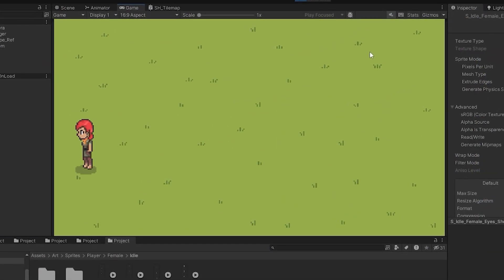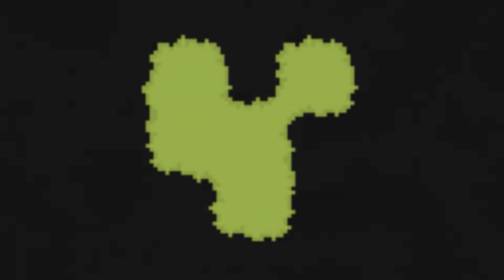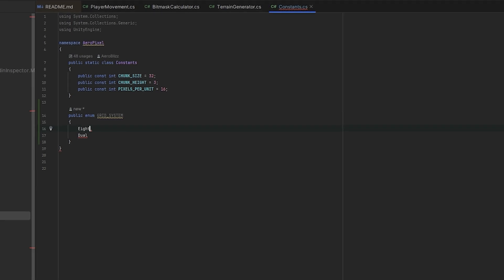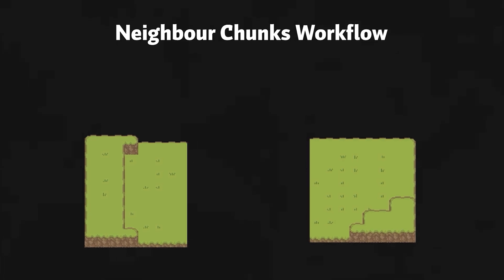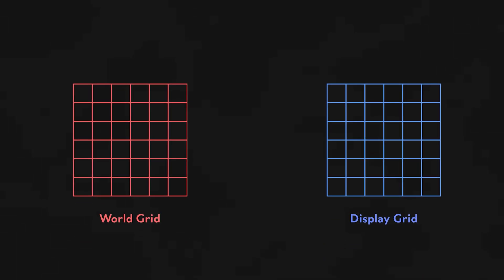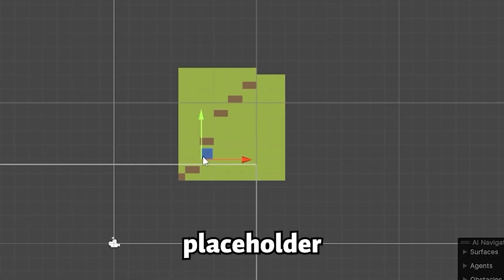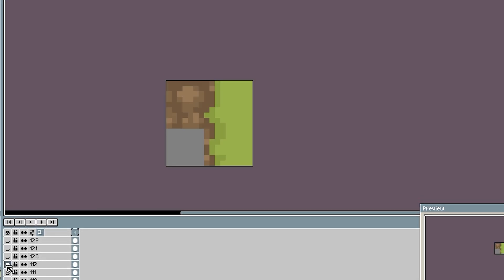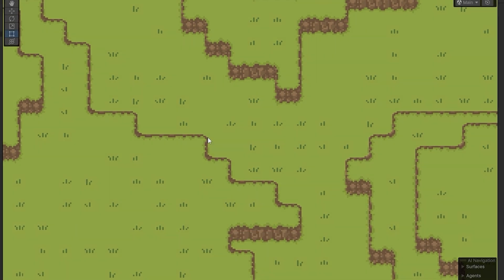How I Made my Survival Game FASTER with Smarter Procedural Generation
So I improved the performance of my survival game by rethinking how I handle procedural tilemaps.
I’ve been working on an infinite world system with procedural generation, it works well but I wondered if it could be better.  Think less computation, and freedom for a more dynamic-looking world!
and also… yes, I upgraded to Unity 6 mid-chaos

TIMESTAMPS :
00:00 A Way to Improve?
00:19 An Idea
00:33 The Method
01:01 Why it has Potential?
01:25 The Process
02:14 Debugging Errors
04:53 Final Tweaks

ABOUT ME -
Hey! I'm AeroBlizz — an indie game developer who also dabbles (okay, obsesses) in animation, music production, editing, coding, and art. Basically, if it's creative and chaotic, I'm probably into it.

I'm currently working on three major game projects:
➤ An endless runner
➤ A 2D pixel survival RPG (think Minecraft, but top-down and moodier)
➤ And a brand-new multiplayer shooter in Unreal Engine

I post videos as soon as I claw my way out of dev mode and finish editing 😅. - And I hope you enjoy the weird, wonderful content I make!

MY SPECS -
Processor - Intel(R) Core(TM) i5-13600K CPU

MY OTHER SOCIAL MEDIA PROFILES -